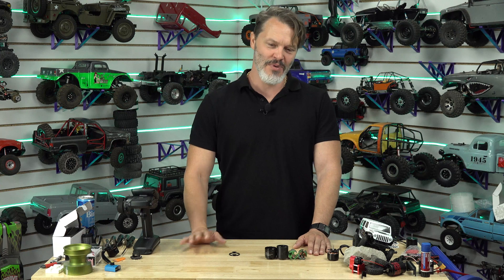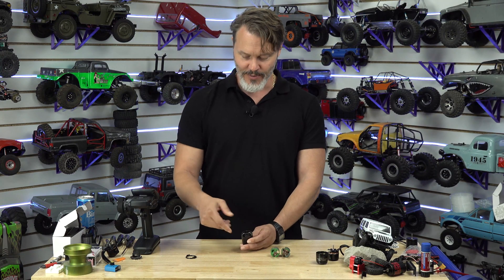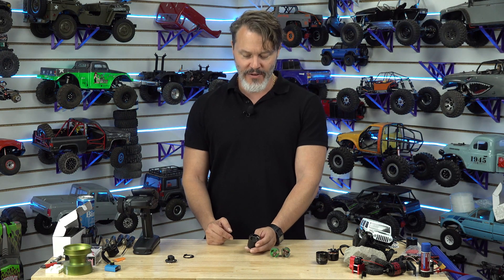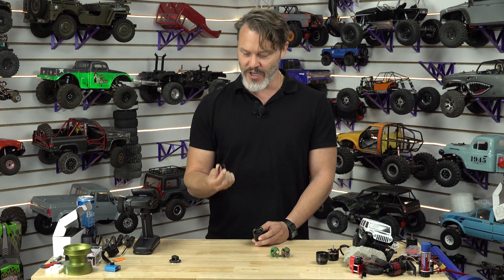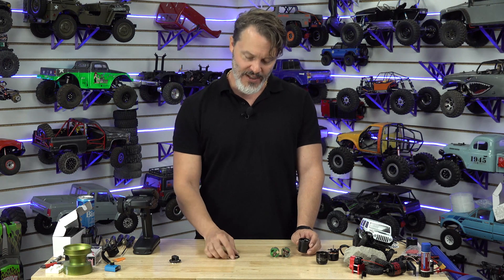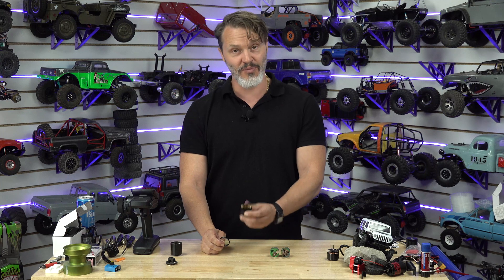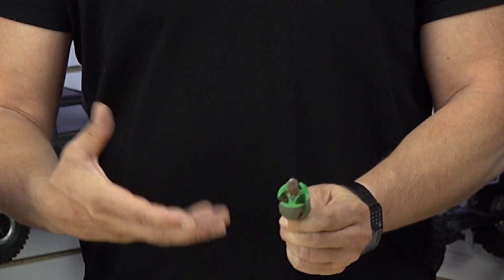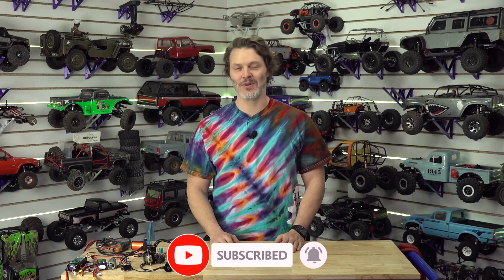Magnum Motors🚀 How 3D Printing Revolutionized Our Motors – Industry Secrets REVEALED! 🚀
3D printing has totally transformed how we create motors at Holmes Hobbies, and today John Robert is pulling back the curtain on how it's helped evolve the Magnum motor into a true powerhouse!

🔧 In this video, you'll get an insider's look at how we leverage cutting-edge tech to craft the best RC rock crawler motors in the game.

Plus, find out how 3D printing is changing the world of RC motors forever.

🔧 This isn't just any tech talk – we're revealing the hidden techniques that have transformed the world of RC rock crawler motors.

Want to know how 3D printing is reshaping the motor industry? This is the video you've been waiting for!

Don't miss out on the insider knowledge that could change your build forever. 👀⚙️